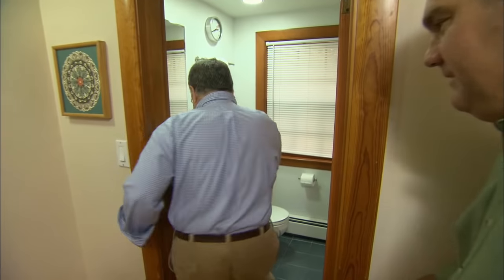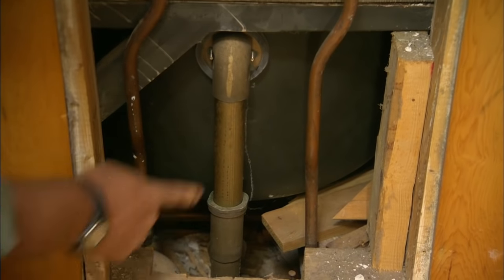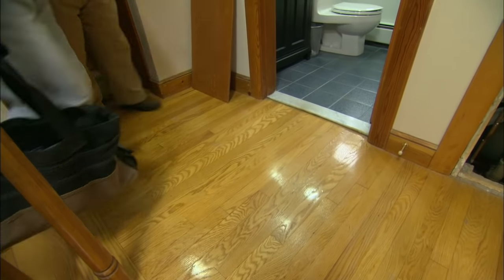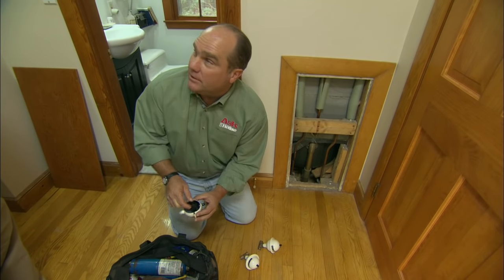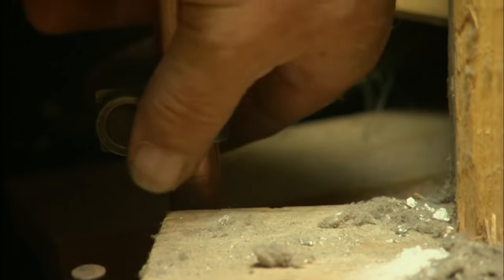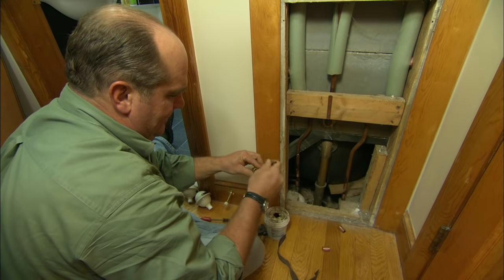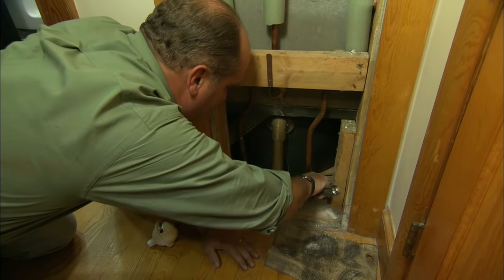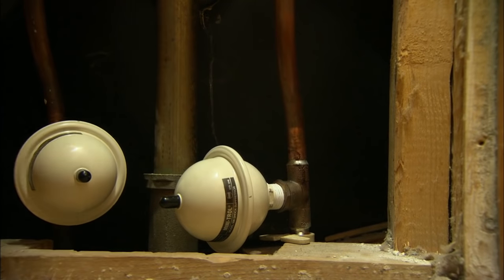How to Quiet Pipes With a Water Hammer Arrestor | This Old House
Silencing noisy pipes with This Old House plumbing and heating expert Richard Trethewey. (See below for a shopping list and tools.)

Shopping List for Quieting Pipes With a Water Hammer Arrestor:
- water hammer arrestors
- copper T-fittings
- lead-free solder and flux
- emery cloth
- teflon tape
- plastic pipe clip and 1 5/8-inch screw

Tools for Quieting Pipes With a Water Hammer Arrestor:
- screwdriver
- tubing cutter
- propane torch
- adjustable wrench
- drill/driver